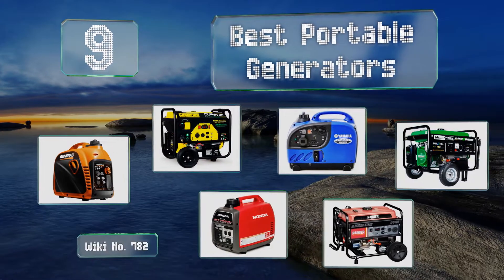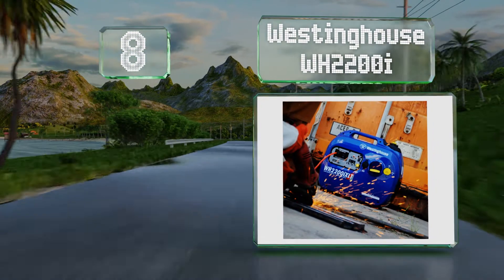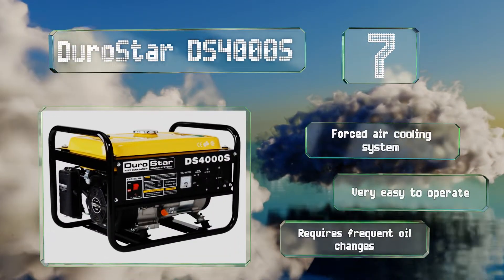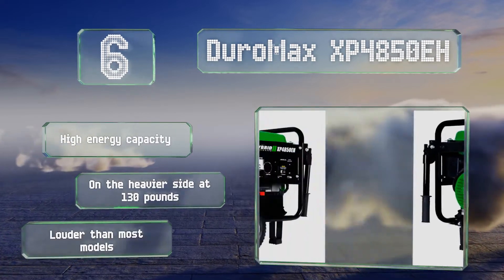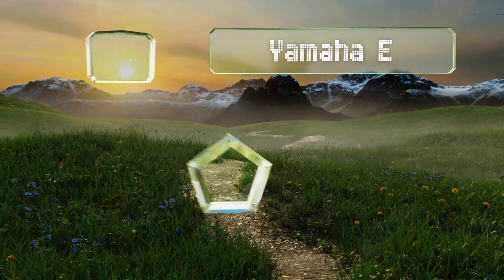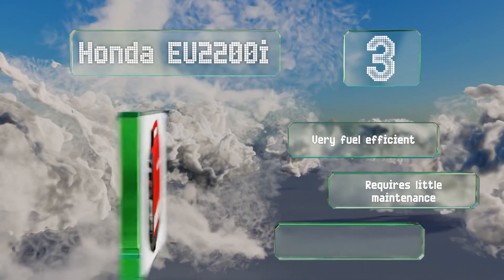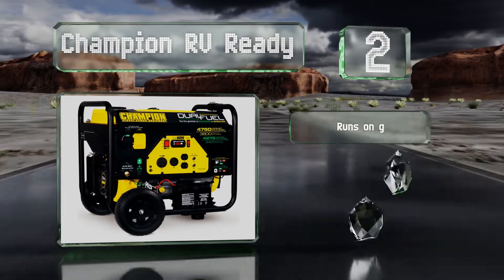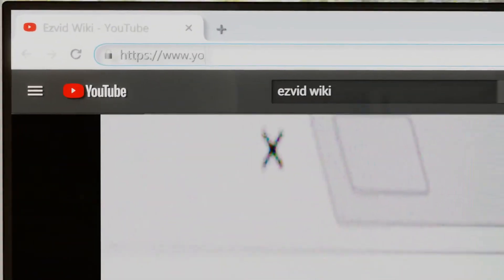9 Best Portable Generators 2019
Our complete review, including our selection for the year's best portable generator, is exclusively available on Ezvid Wiki.

Portable generators included in this wiki include the durostar ds4000s, honda eu2200i, yamaha ef1000is, rainier r4400, wen 56200i, champion rv ready, duromax xp4850eh, westinghouse wh2200i, and generac 7117.